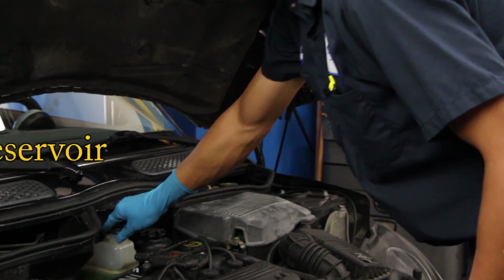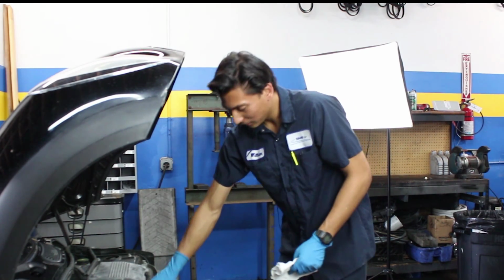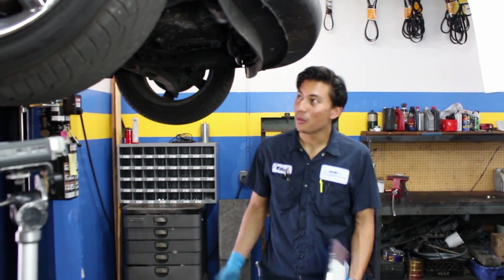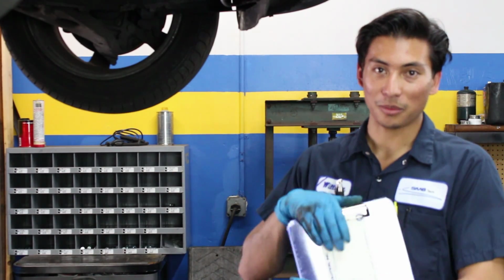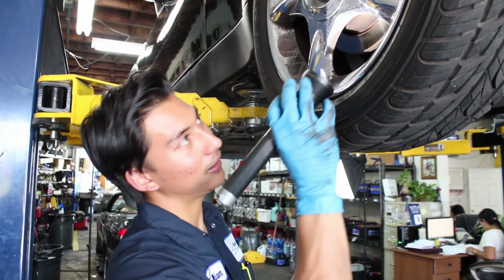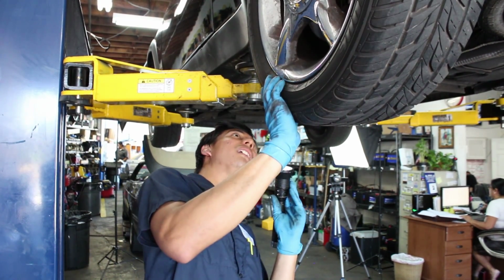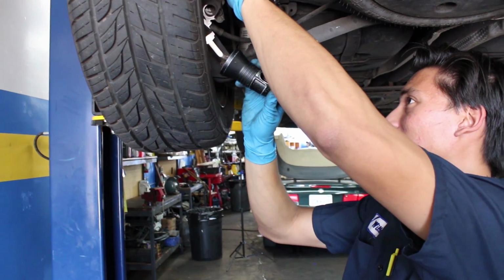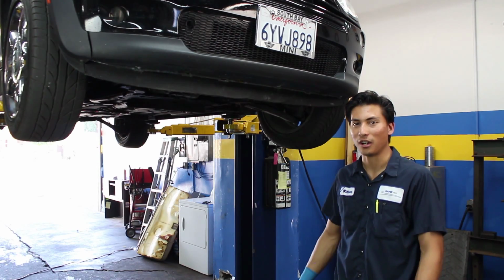mini cooper reviews los angeles3